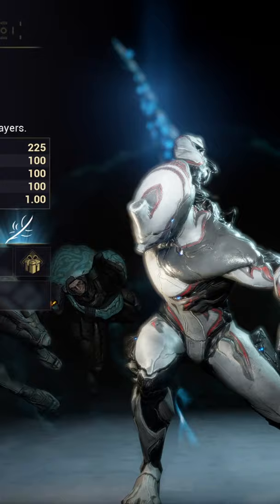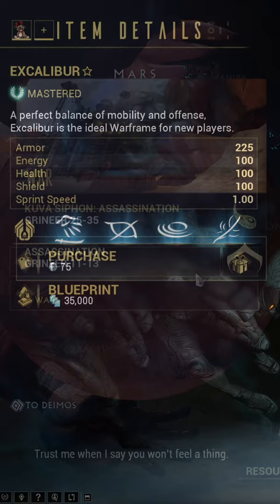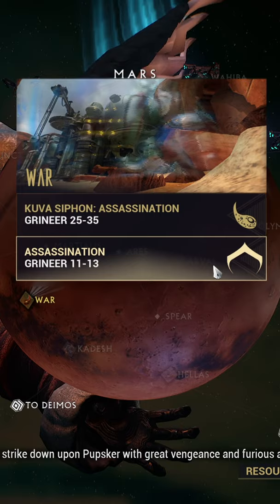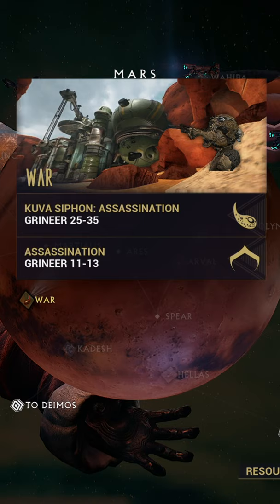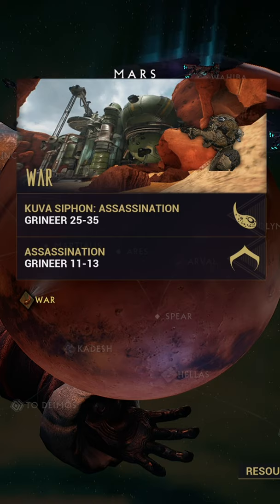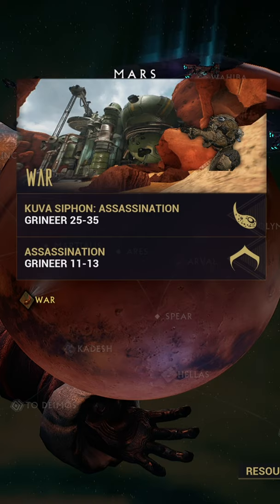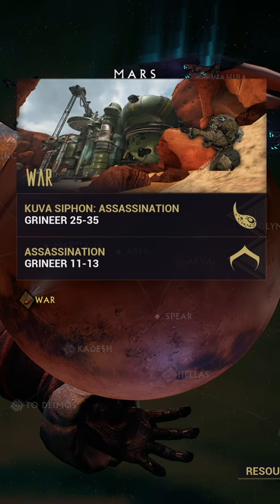How To Farm Excalibur In Warframe | Under 1 Minute Farming Guide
Today we are going over Excalibur farming. Simple boss fight for a simple beginner warframe. You just need to go to War Mars and fight Lieutenant Lech Kril for all the parts. The main BP will be in the market though. Hope this helps you with farming excalibur, shouldn't be a long farm at all.